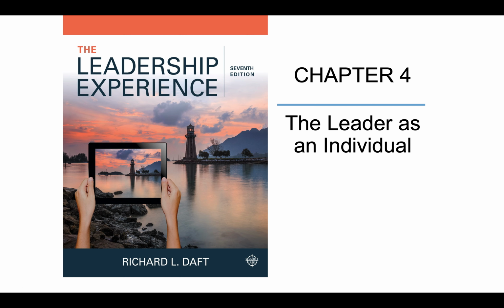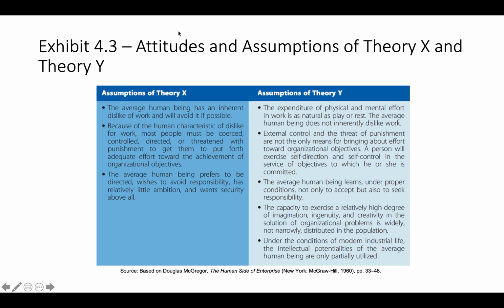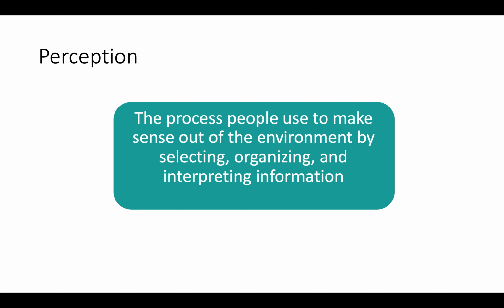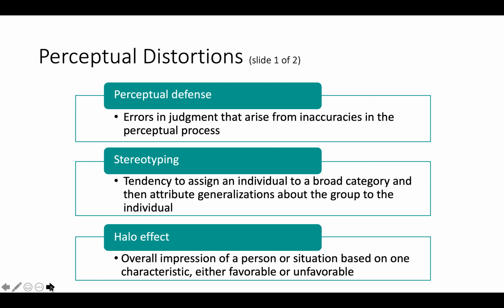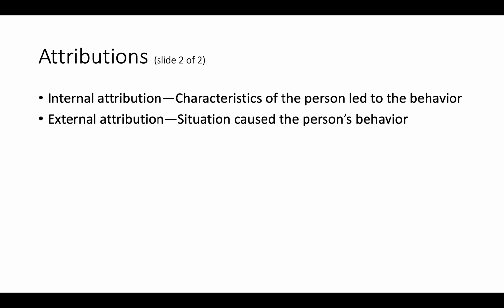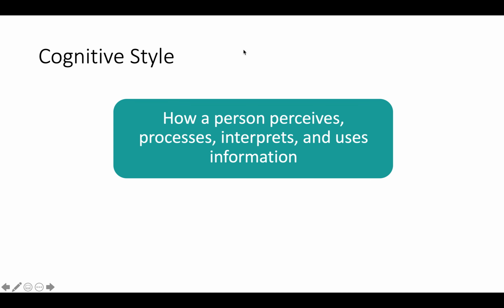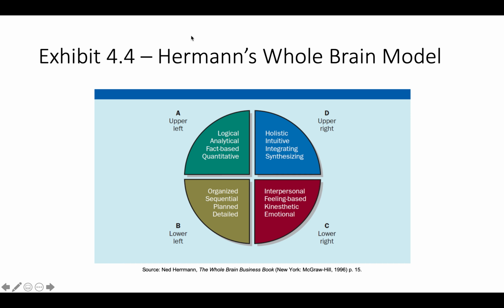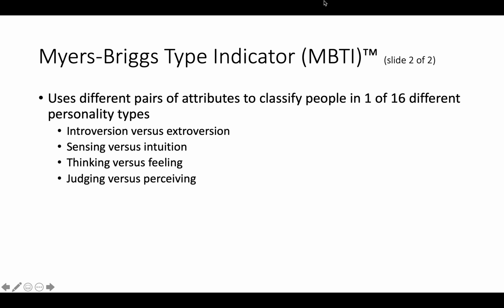OL4818 WK4 Thurs